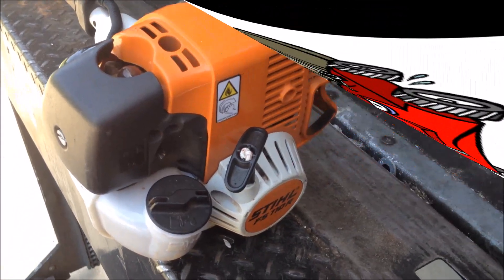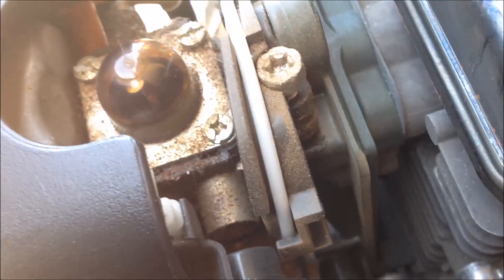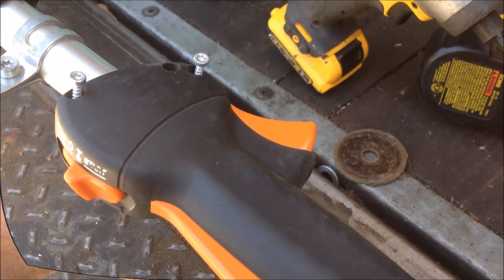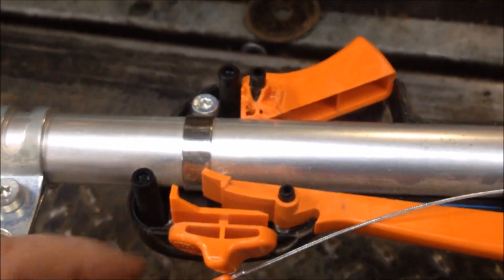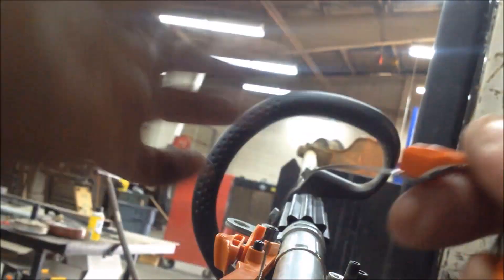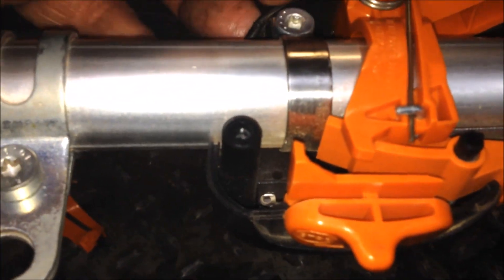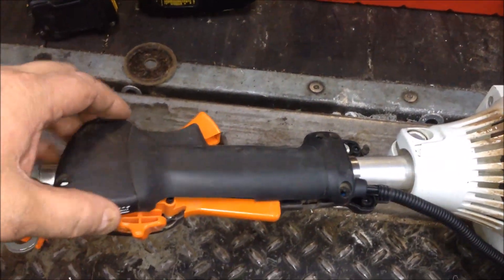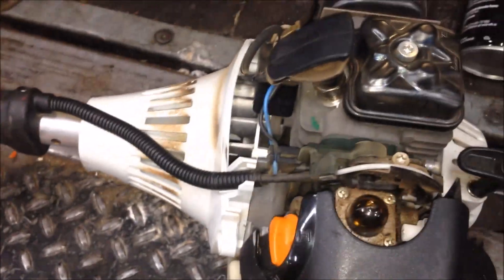STIHL FS SERIES 4MIX TRIMMER / WEED EATER REPAIR HOW TO REPLACE A BROKEN THROTTLE TRIGGER